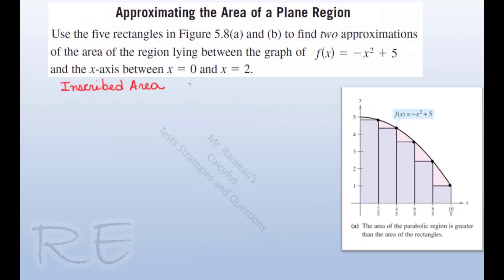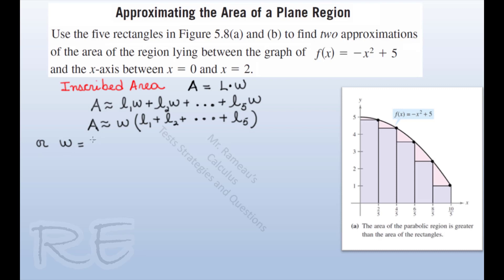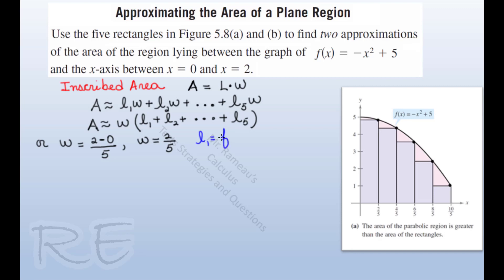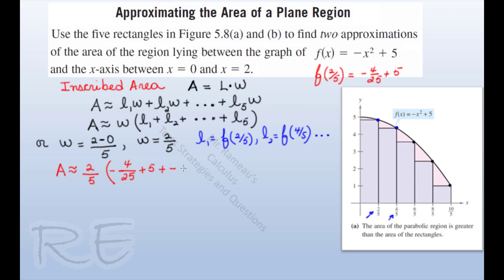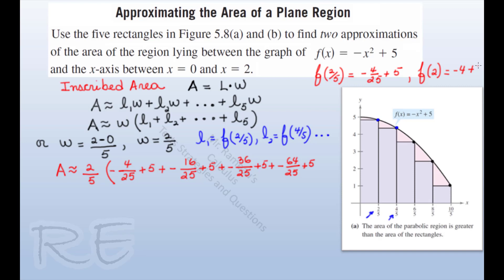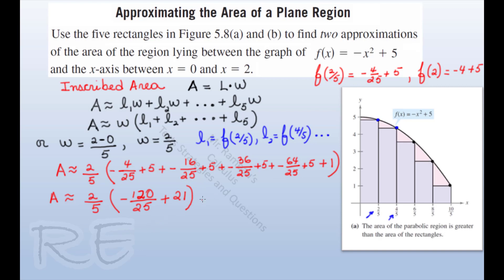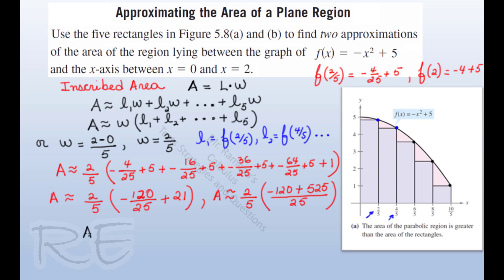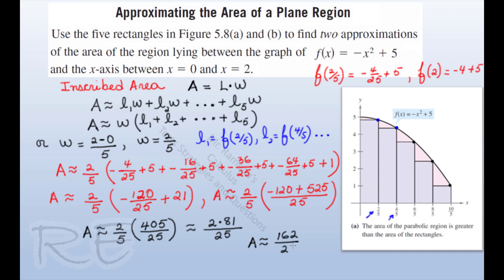Approximating the Area of a Plane Region - Calculus 2 - Lesson 2 - Part 1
Approximating the Area of a Plane Region - How to approximate areas of plane Region - Part 1, Sigma Notation,